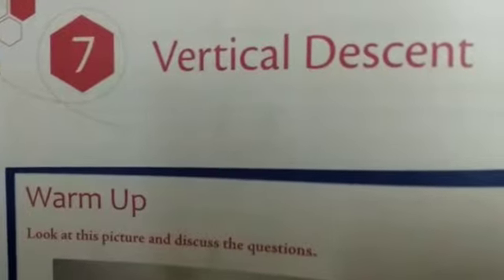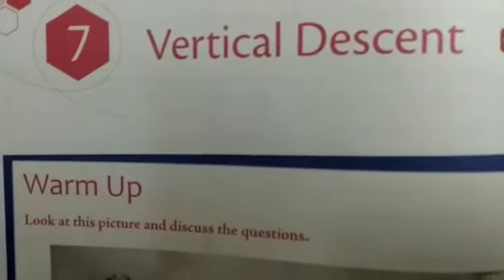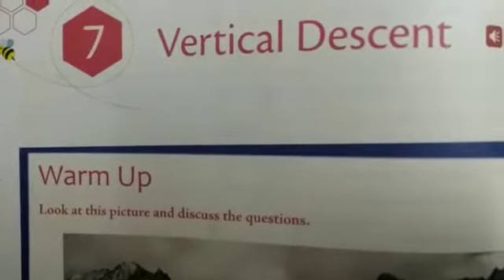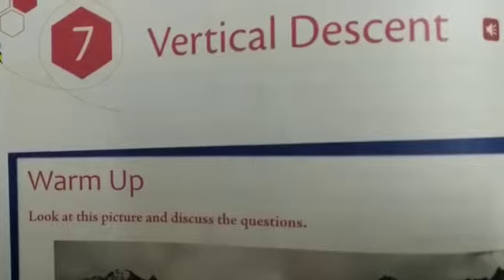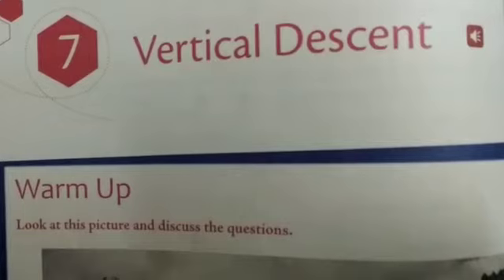Class 5 English